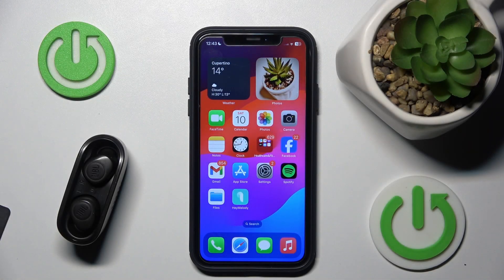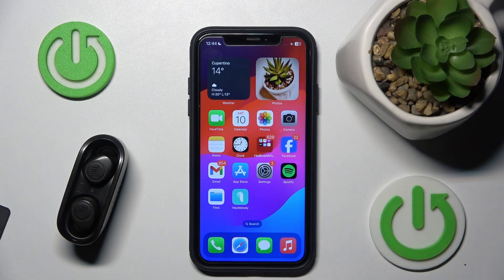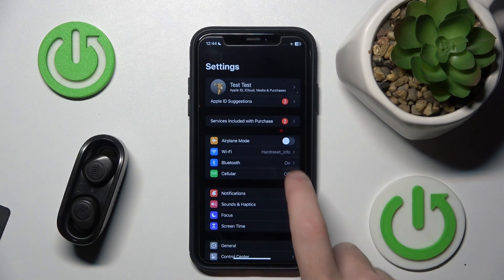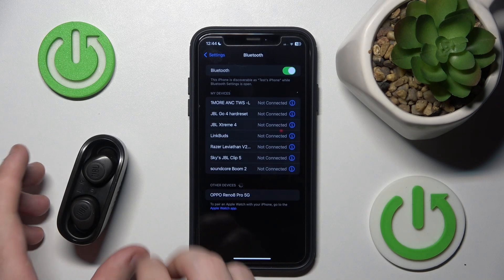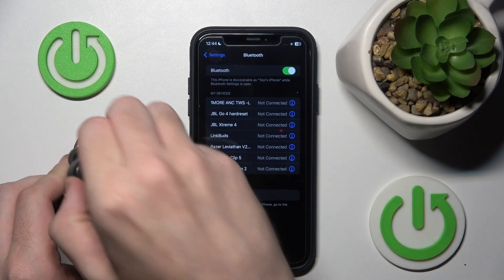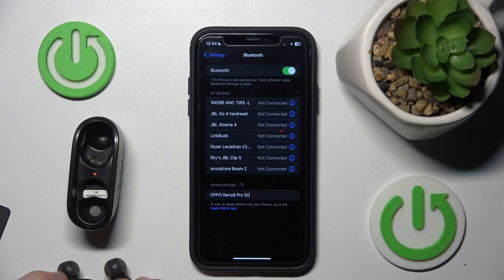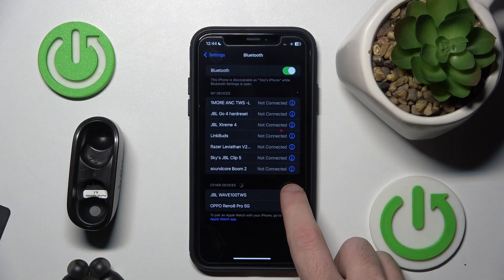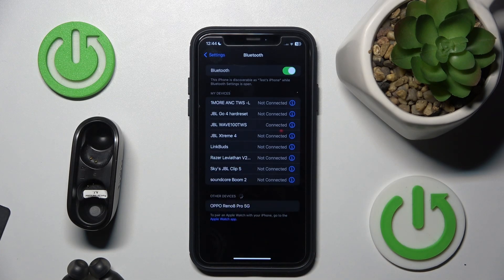How to Pair Your JBL Wave 100 TWS with iOS Devices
Learn how to pair your JBL Wave 100 TWS earbuds with iOS devices. Follow these steps to connect your earbuds to your iPhone or iPad and enjoy high-quality audio.

How do I pair my JBL Wave 100 TWS with iOS devices? What should you do if you encounter any issues during the pairing process?